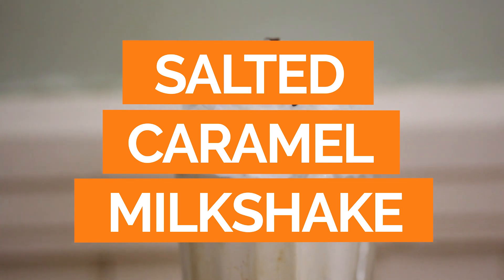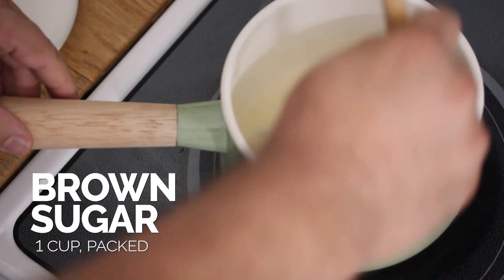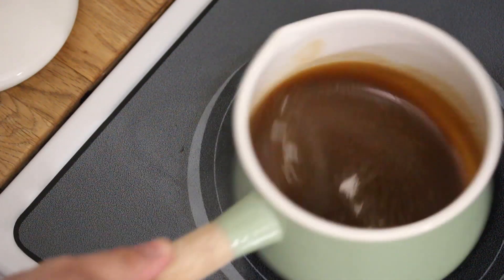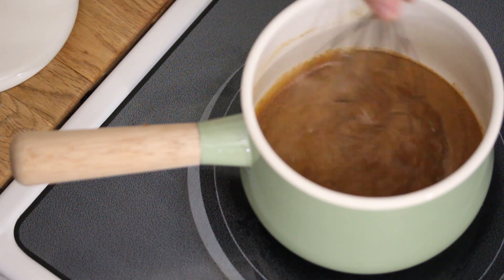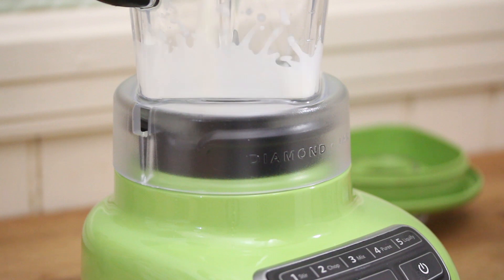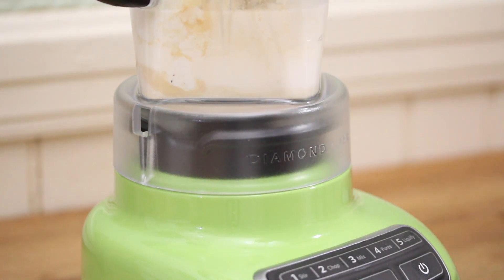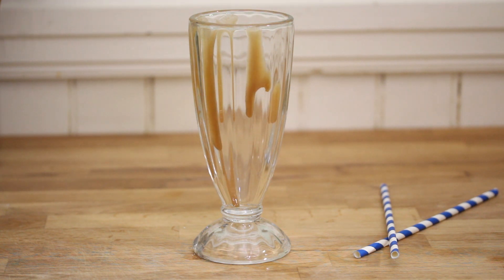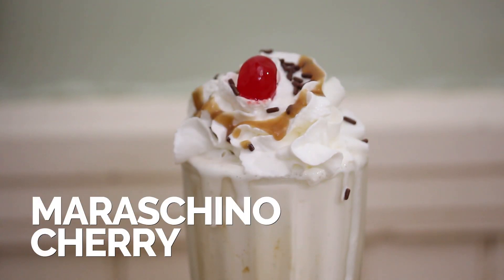Salted Caramel Milkshake with Scotch Whiskey, Malt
In this recipe I show you how to make a tasty salted caramel with scotch whiskey and turn it into a yummy malt milkshake. This dessert recipe is to die for. Plus, my homemade caramel food hack is super easy.

Full Recipe + Ingredients:

Salted Caramel Sauce with Scotch Whiskey:
1 cup brown sugar, packed
1/2 cup half-and-half
4 tablespoons butter, unsalted
1 tablespoon Scotch whiskey
1 teaspoon vanilla extract

In a small sauce pan, warm the half and half over a medium heat.

Add the butter and melt it.

Add in the brown sugar, mix to combine. Bring the mixture to a low simmer; careful not to burn.

Cook for five minutes, whisking gently.

Remove from heat and add vanilla and scotch.

Malt Milkshake Recipe:
* 4 tablespoons malted milk powder
* 1 1/2 cup milk
* 8 scoops vanilla ice cream
* 1 teaspoon vanilla extract

Add milk, malt, vanilla, and salt.

Add in ice cream and blend until smooth.

Now you're ready to combine the two to get your Salted Caramel Milkshake with Scotch Whiskey, Malt.

Drizzle salted caramel into a glass.

Add milkshake.

Top with whipped cream, more caramel, chocolate sprinkles, and a cherry.